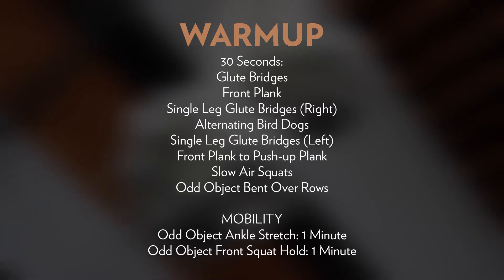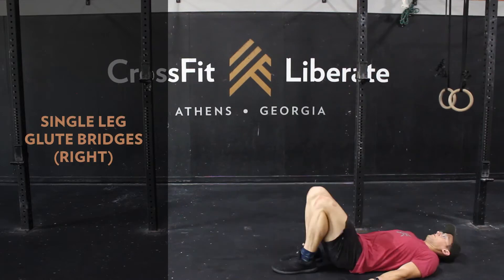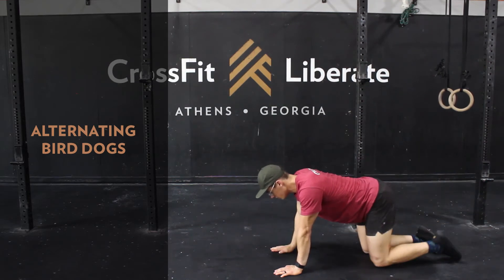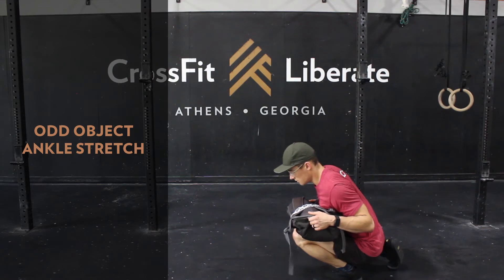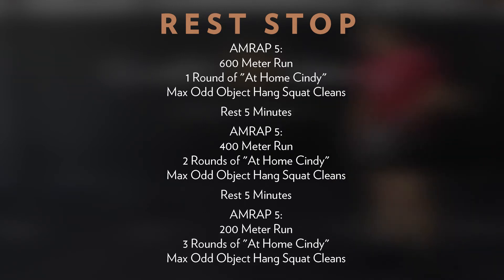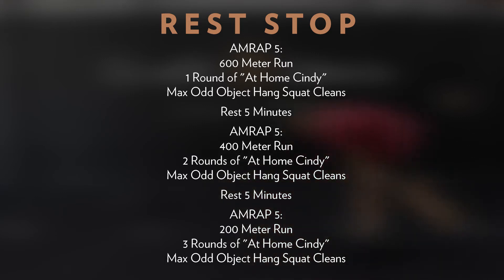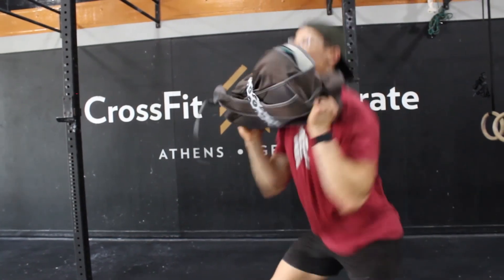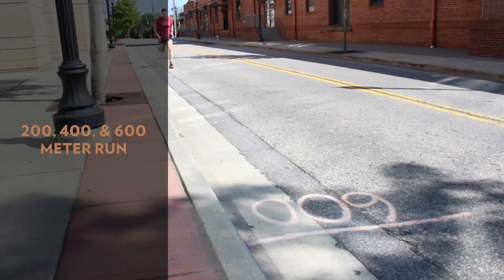At Home Workout // Wednesday, July 29th 2020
"Rest Stop"
AMRAP 5:
600 Meter Run
1 Round of "At Home Cindy"
Max Odd Object Hang Squat Cleans

AMRAP 5:
400 Meter Run
2 Rounds of "At Home Cindy"

AMRAP 5:
200 Meter Run
3 Rounds of "At Home Cindy"

DESCRIPTION
* Alternating between 5 minutes on and 5 minutes off in these fast-paced intervals
* After completing the listed running distance and rounds of "At Home Cindy", you'll complete max odd object hang squat cleans in the time remaining
* With rest built-in, the goal is to move quickly and rest as little as possible during the work window
* Adjust the volume or movements as needed to give yourself at least 1 minute on the object each round
* Your score for each round will be total hang squat cleans completed
* Your final score for the workout is all three rounds of hang squat cleans added together

ODD OBJECT HANG SQUAT CLEANS
* With about 1 minute to work on the hang squat cleans, let’s choose a moderate weight to start the workout on round 1.
* If you’re able to, build in weight by small increments (5-10lbs) in your odd object as you move into round 2 and then into round 3.

## CINDY
* 1 Round of "At Home Cindy" is:
   10 Odd Object Bent Over Rows
   10 Push-ups
   15 Air Squats
* With short time windows to work within, choose rep numbers or variations for the upper body movements that you see yourself being able to complete unbroken throughout

WARMUP
30 Seconds each:
Glute Bridges
Front Plank

Single Leg Glute Bridges (Right)
Alternating Bird Dogs

Single Leg Glute Bridges (Left)
Front Plank to Push-up Plank

Slow Air Squats
Odd Object Bent Over Rows

MOBILITY
Odd Object Ankle Stretch: 1 Minute
Odd Object Front Squat Hold: 1 Minute

TEACHING
PUSH-UPS
Vertical Forearms
With a longer workout today (25 minutes) and three heavier squat clean weights to build up to, we're going to really focus in on 2 movements with the same theme. These movements are likely the two most challenging in the workout: the push-up and the squat clean.

The focus is the same on both, and that is "vertical forearms". In the push-up, vertical forearms refers to the bottom set-up position with the hands. If the hands are in the right position, we'll have a vertical forearm when viewed from the side. Starting each set with the hands in the right position gives us the best leverage to press up with from the safest position for the shoulder.

HANG SQUAT CLEANS
Vertical Forearms
Vertical forearms in the squat clean refers to getting the elbows "high and outside" as the weight travels up the torso. Getting to this position means that the bar has stayed close to the body, which leads to a more efficient lift. We want to avoid letting the forearms travel forward of the body, which would lead to a loopy bar path and tough balance when receiving the weight.

MODIFICATIONS
* Reduce Reps
* Banded Pull-ups
* Ring Rows
* Strict Pull-ups (1/2 reps)
* Inverted Bar Rows
* Dumbbell Rows From Plank Position (Equal Reps Each Side)
* Barbell Bent Over Rows (Equal Reps)
* Double Dumbbell Bent Over Rows
* Single Dumbbell Bent Over Rows

PUSH-UPS
* Reduce Reps
* Elevate Hands to Box or Bench
* Knee Push-ups

RUN
* Equal Distance Row
* Double Distance Bike Erg
* 800 Meter Ski Erg
* 50/35 Calorie Assault or Echo Bike

* Single Dumbbell Hang Squat Cleans
* Double Dumbbell Hang Squat Cleans
* Barbell Hang Squat Cleans

STRATEGY
RUN
* The run starts out most important with the 600-meter effort, as it will eat up most of the 5-minute window
* The 200-meter run is the least important, as it is the shortest distance, there are 3 rounds of "At Home Cindy" after, and the heaviest object to finish
* The 400-meter run is somewhere in the middle of these two
* The goal here is to move at a strong speed that allows you to thrive through the rounds of "Cindy"
* The idea on these first two stations is to rest as little as possible, giving you maximum time on the barbell
'AT HOME CINDY"
* Always switching muscle groups and the urgency of the 5-minute windows are good incentives for big sets
* This rotation means little interference between muscle groups, which allows for a higher intensity
* As the rounds add up, a quick break on the push-ups (5-5) may be necessary
SQUAT CLEANS
* Here are a few tips to help you squeeze out more reps:
   * Stay close to the object between sets by keeping your "feet in cement"
   * Use the quick break between sets to breathe and stay composed
   * Set a rhythm and stick to it knowing there is rest coming up

FILMED AND EDITED BY JORDAN MICHEL
PROGRAMMING WRITTEN BY COMPTRAIN